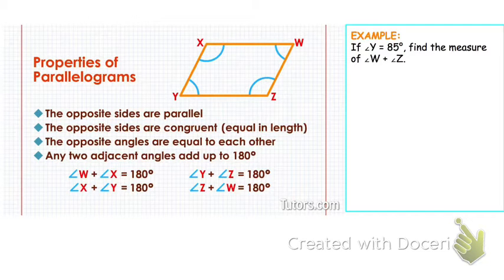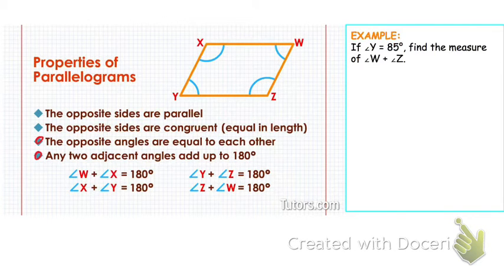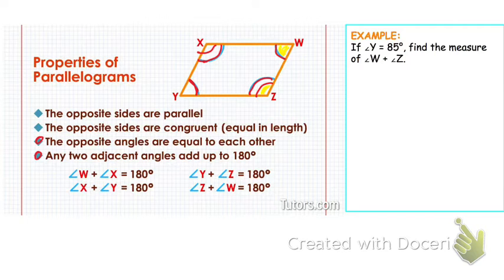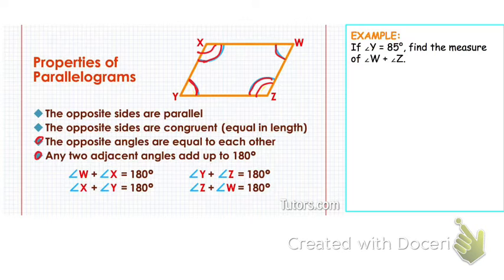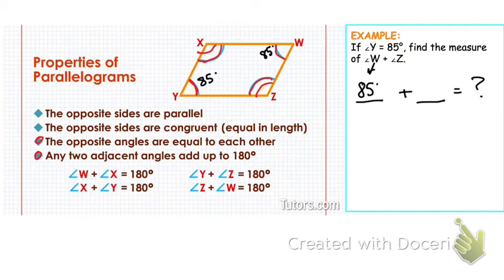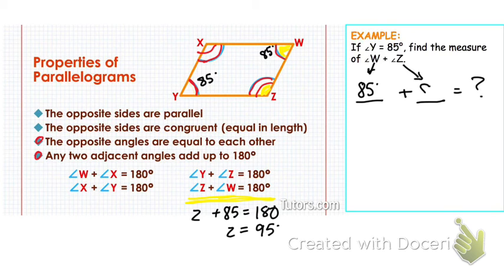Find angle measures in parallelogram